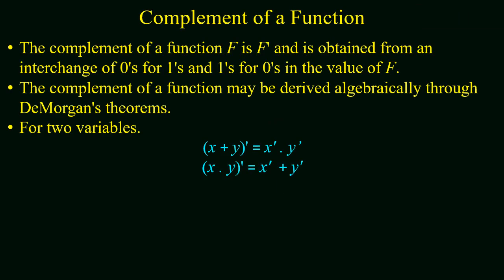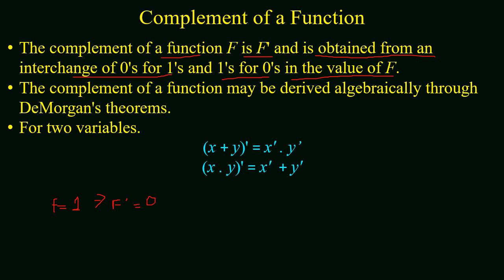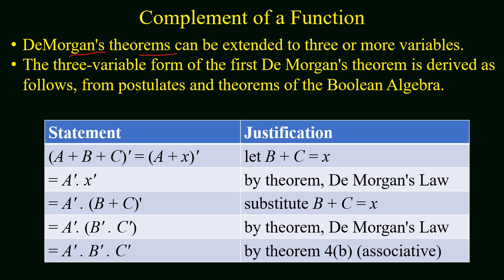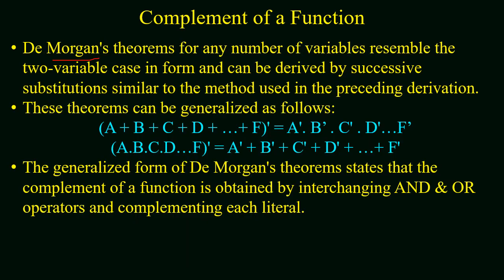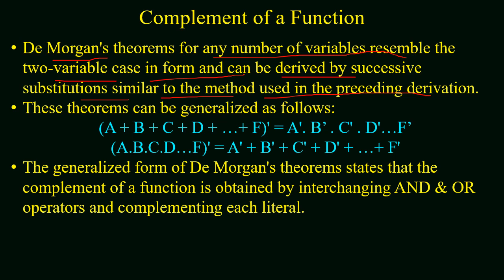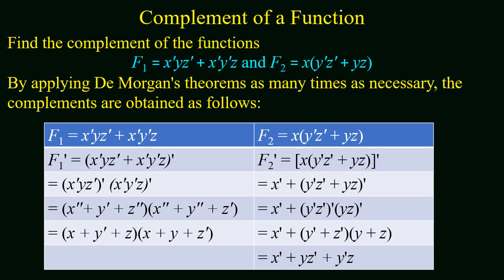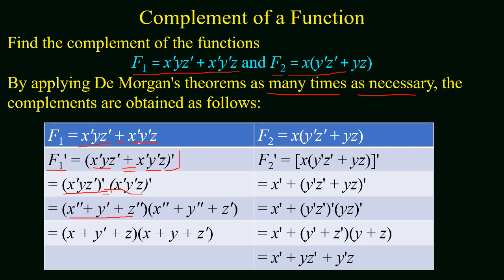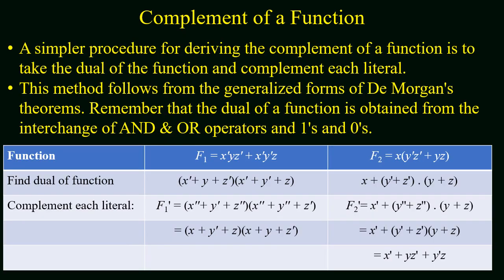Complement of a Function | De Morgans Law | Boolean Function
In this video you will study about the how to find complement of a function. Complement of the function is important, it helps in easy implementation or in simplification. For a simple variable, finding complement is easy, for a function of two variables de morgans law is used. For three or the more variables, the de morgans law is discussed in the video. Another genral method for finding complement using de morgans law is first find dual of the function and the complement every literal. Details with the examples are given in the video.

For detailed study, watch the video

Digital Logic Design or Digital Electronics
binary variables
set theory
closure law
associative law
distributive law
Demorgans law
literal
variable
boolean function
complement of a function

digital electronics
numbers representation
signed compliment method
binary codes
binary algebra
binary addition and multiplicationdigital electronics
binary variables
binary algebra
complements of numbers,complement of binary varriable
additive inverse and multiplicative inverseboolean algebra,digital electronics,boolean algebra laws,rules of boolean algebra,boolean expression to logic circuit,boolean expression and truth table,schematic of boolean function,input and output varriables,efficient circuit design,working of digital system,identity elements of the function,less space and more speed,equivalent equations,literals of the function,varriable within a term is literal,literals represent value to be assigned for variable